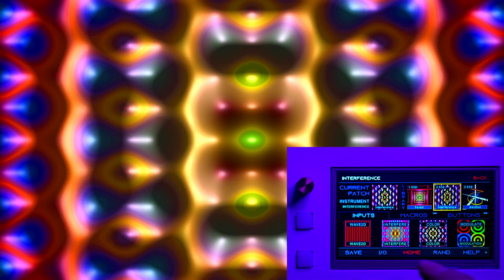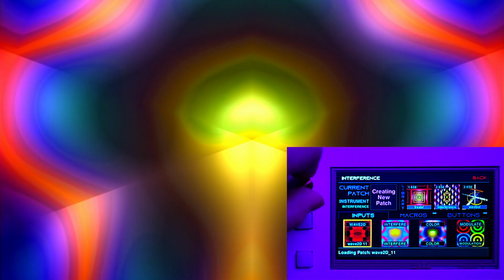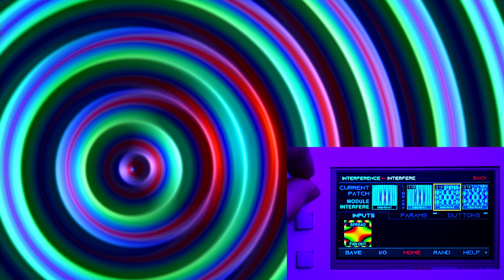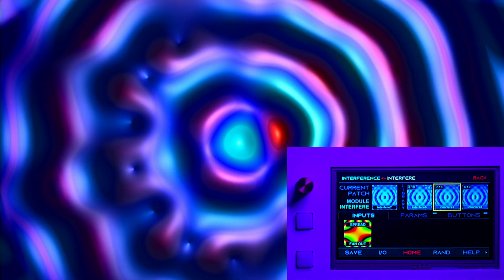17. Interference Instrument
In this video we briefly go over the algorithms & layout of the Interference Instrument.